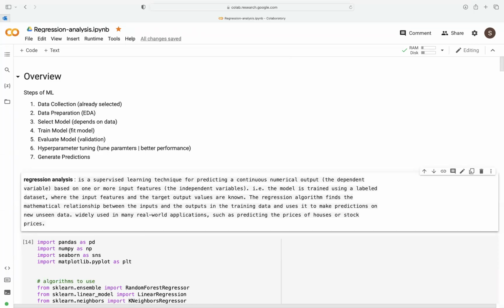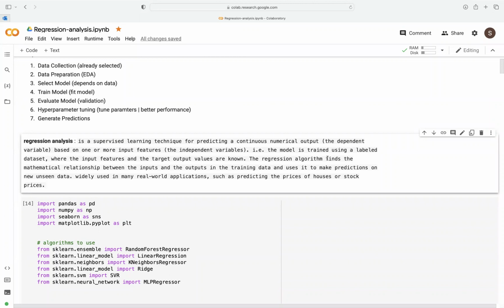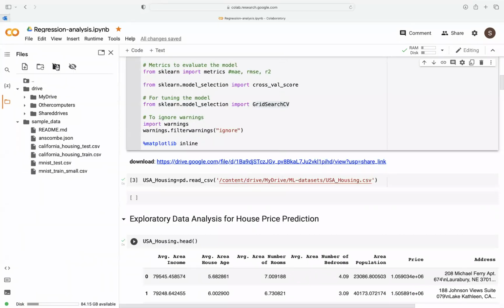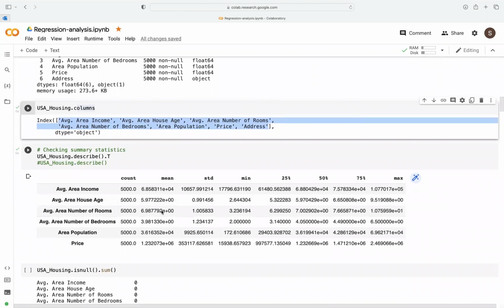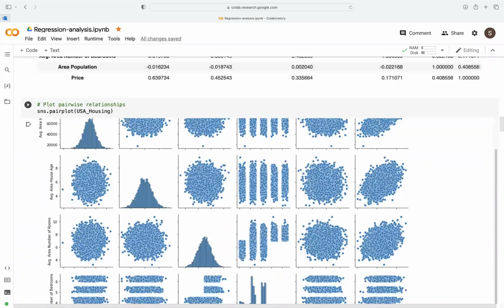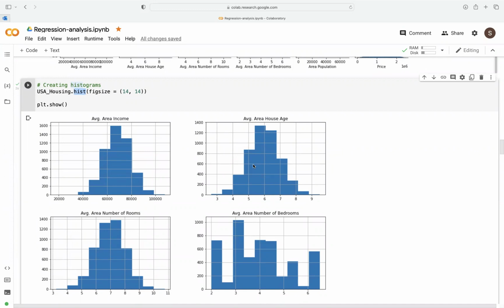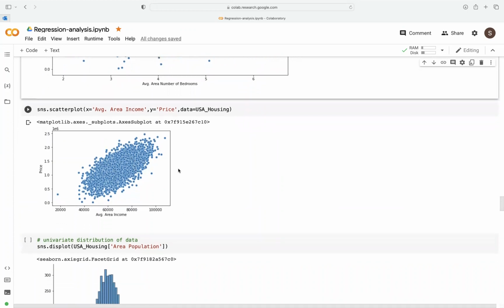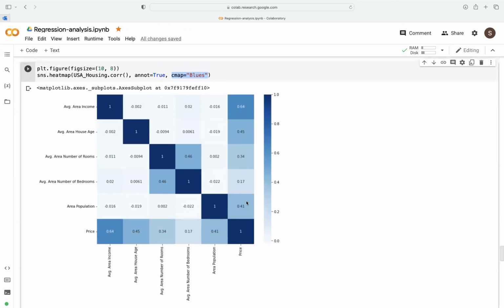Exploratory Data Analysis in Python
Regression analysis for House Price Prediction